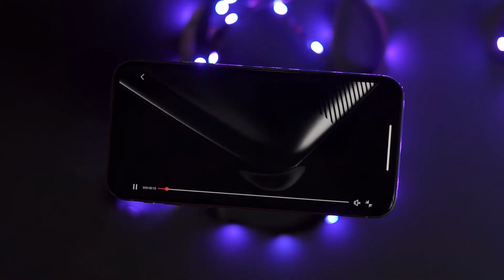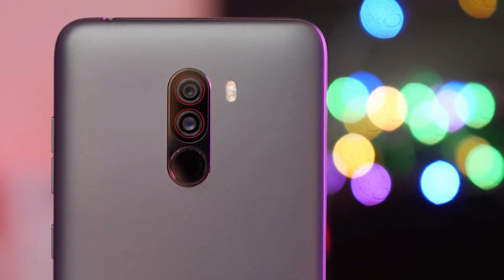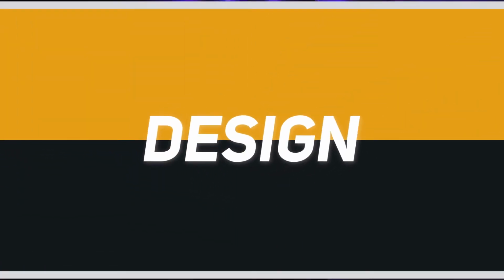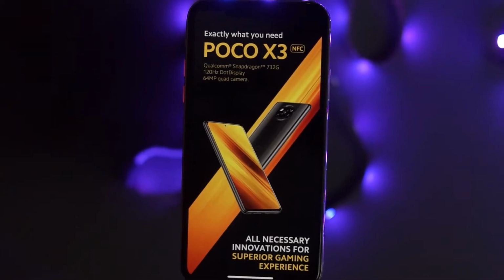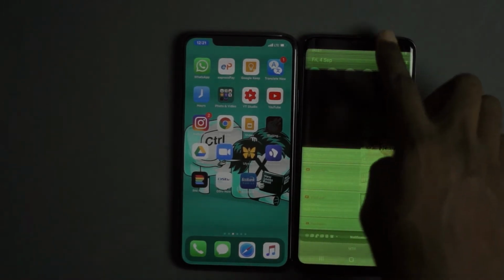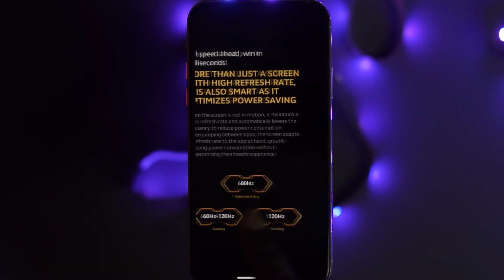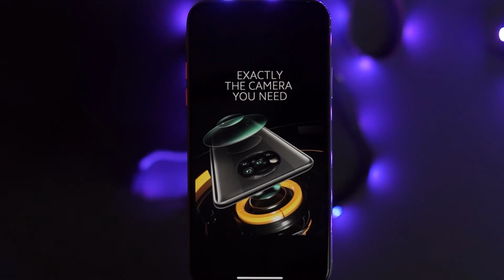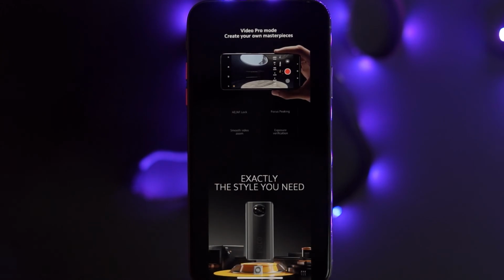Xiaomi Poco X3 NFC - Better than Nova 5T, Pixel 4A, and One Plus Nord. Here is Why!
The Xiaomi Poco X3 NFC has been launched and this phone is set to change the smartphone world. It has a snapdragon 732G processor, 5160 mah battery, 120hz refresh rate display and more. all for around 200 dollars!